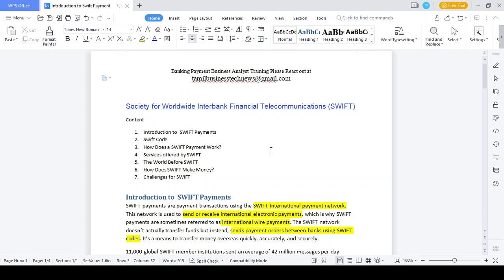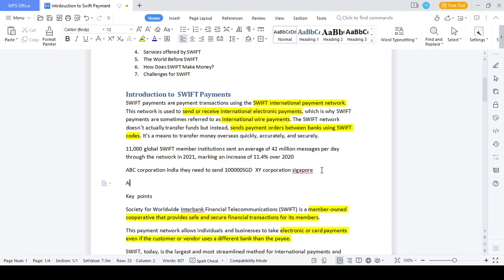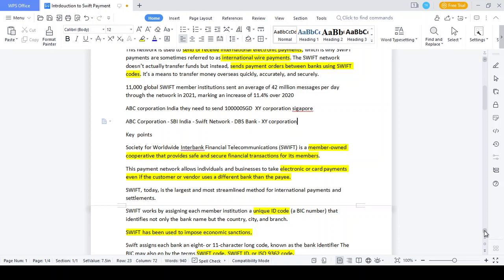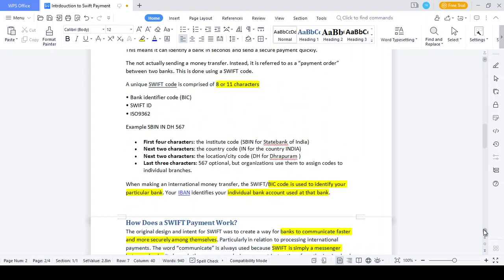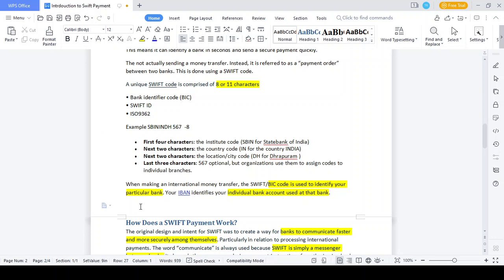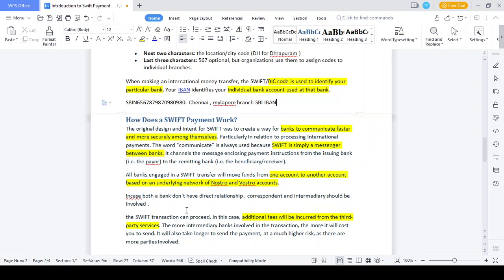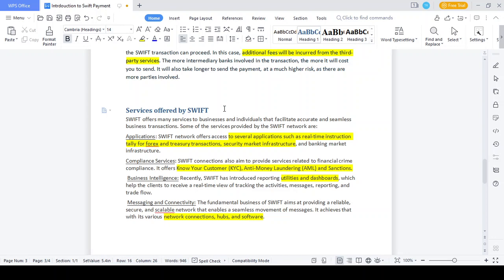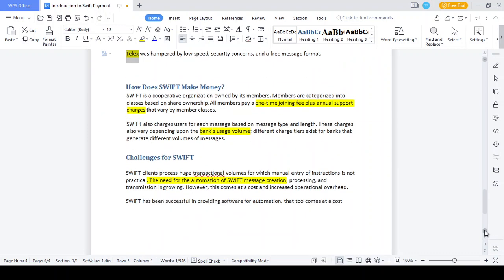Introduction To Swift Payment ( Easy way of understanding)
1.Introduction to  SWIFT Payments
2.Swift Code
3.How Does a SWIFT Payment Work?
4.Services offered by SWIFT
5.The World Before SWIFT
6.How Does SWIFT Make Money?
7.Challenges for SWIFT